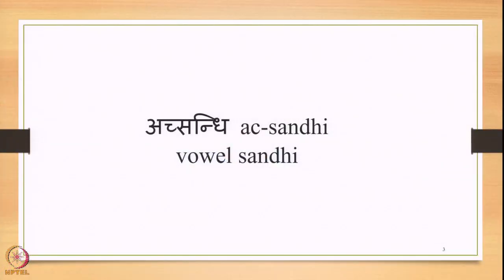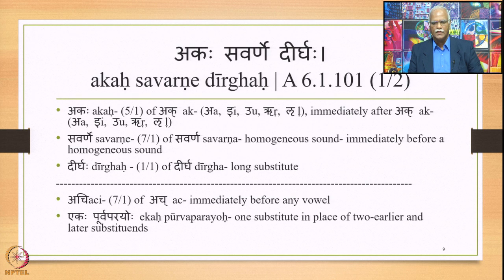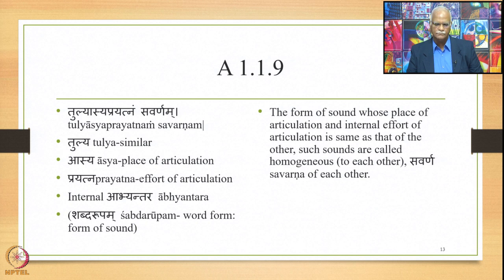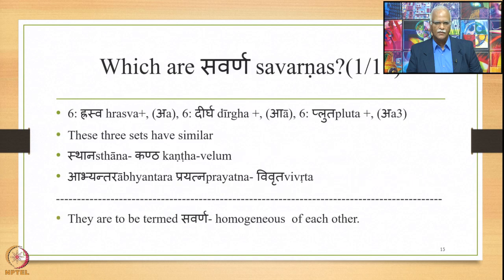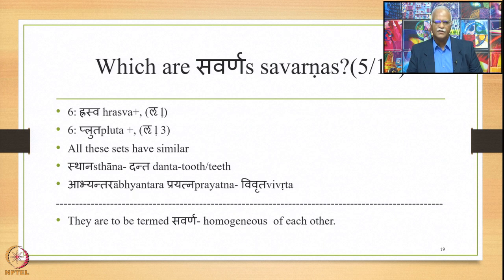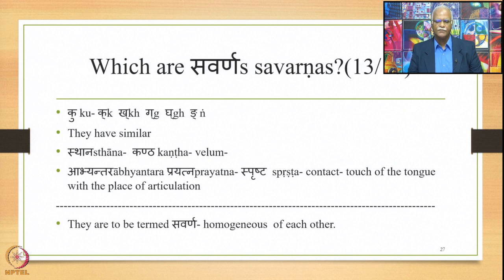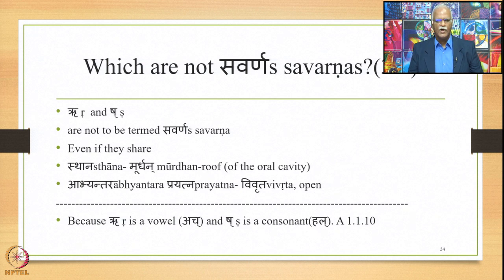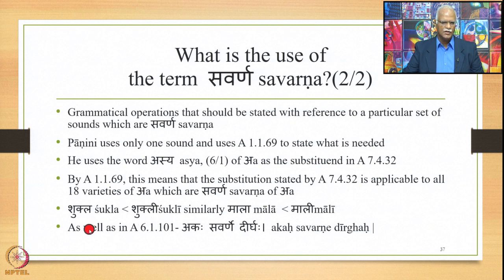Week 7: Lecture 31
Week 7: Lecture 31: अच्सन्धिac-sandhi- vowel sandhi: द्विस्थानिकएकादेशdvisthānika ekādeśa: सवर्णदीर्घ-सन्धि
savarṇadīrgha-sandhi, सवर्ण savarṇa